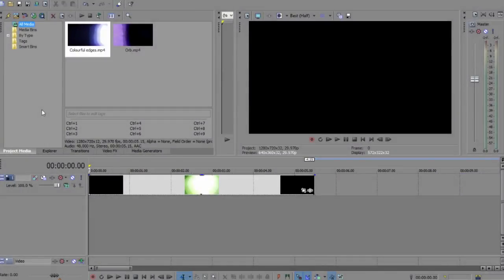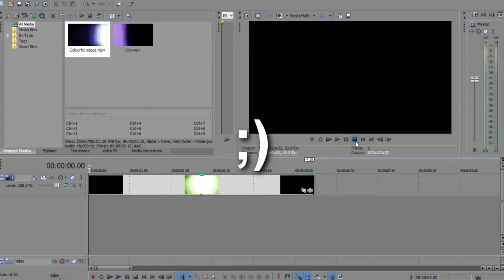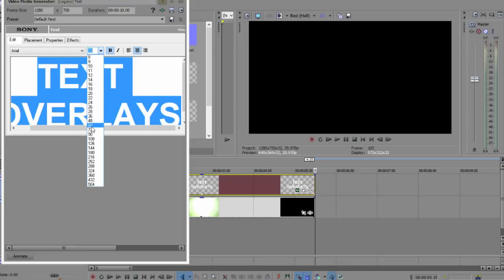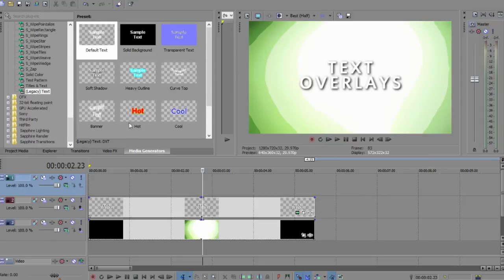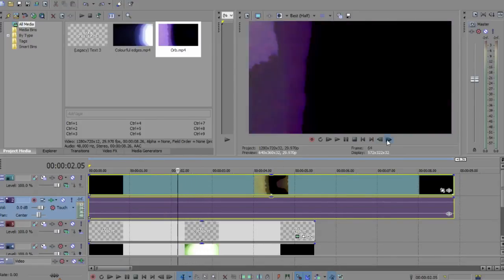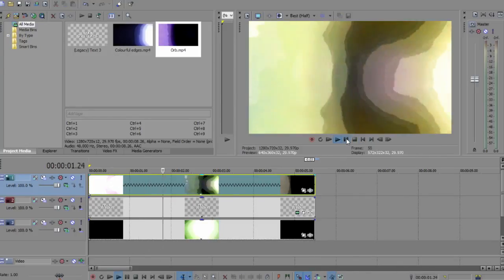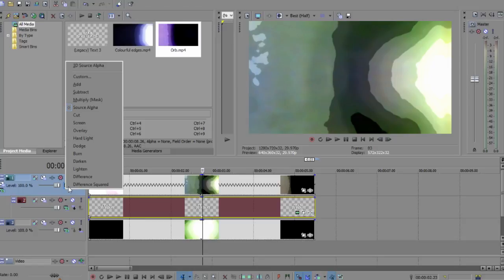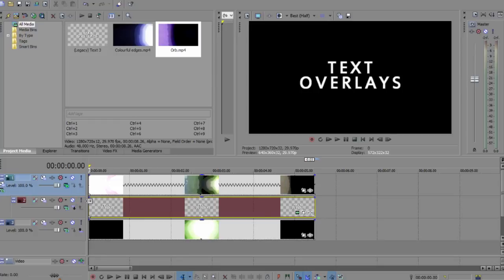Colourfull Text Overlay Tutorial - Sony Vegas Tutorial (Use any Overlay!)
Hope you all liked this tutorial, ive gotten better at making/commentating them & will be doing alot more tutorials in the future!

Any questions or video requests? Ask them in the comments!